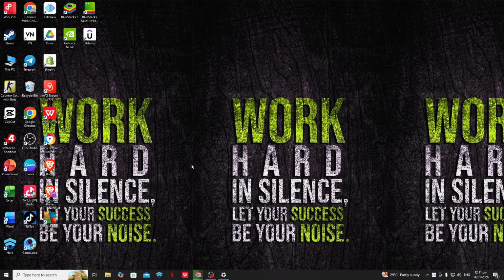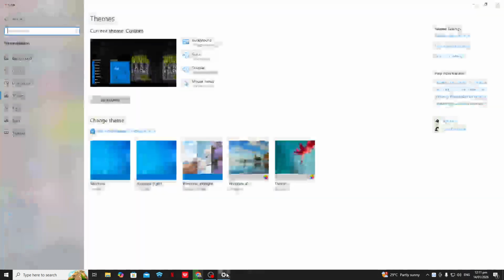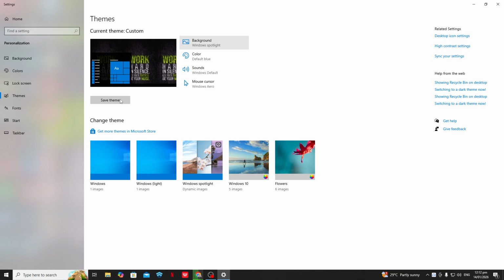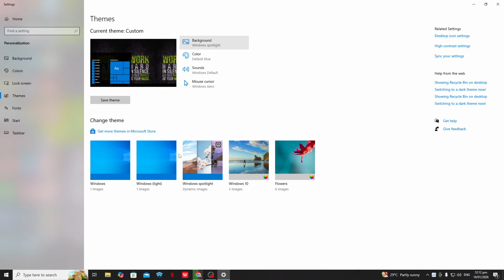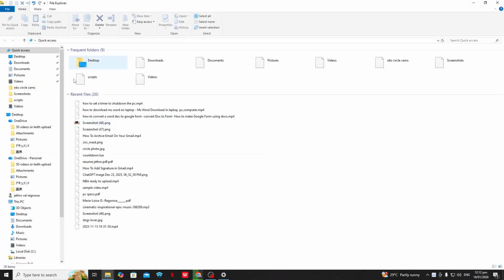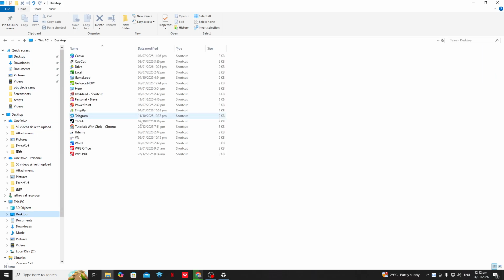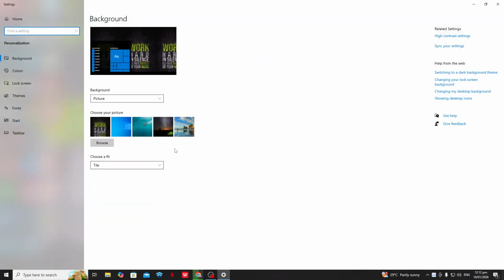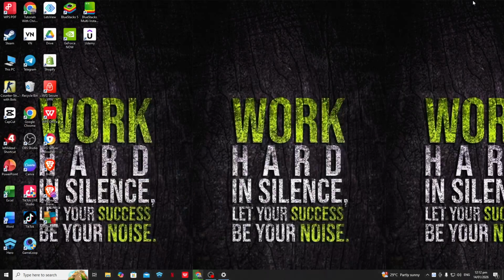How to Change Desktop Wallpaper in Windows 10 (Latest Update)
How to Change Desktop Wallpaper in Windows 10

In this video, you’ll learn how to change the desktop wallpaper in Windows 10 easily. Customize your desktop background using built-in Windows settings, personal photos, or solid colors.

This step-by-step tutorial is perfect for beginners and shows multiple ways to change your Windows 10 wallpaper quickly.